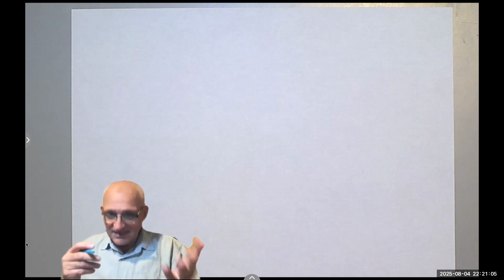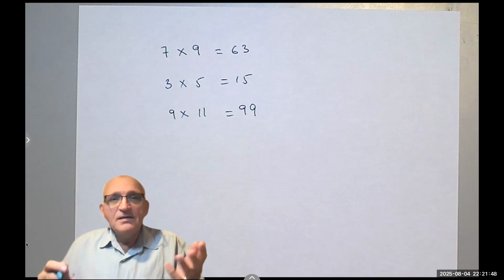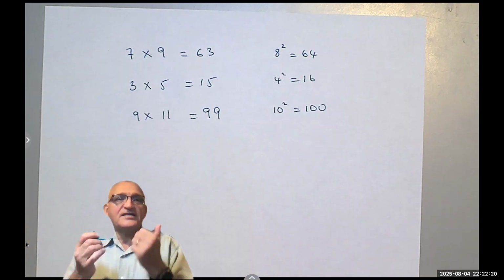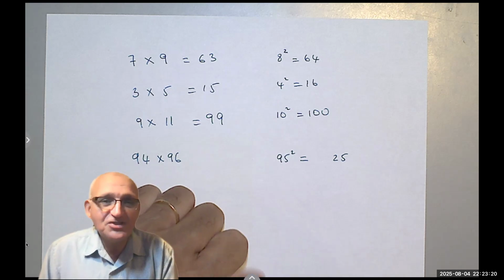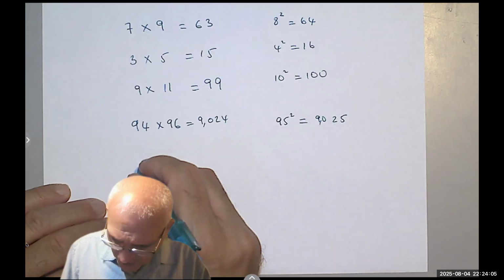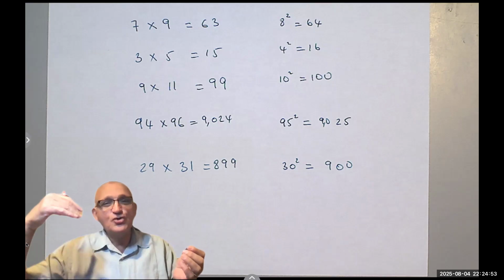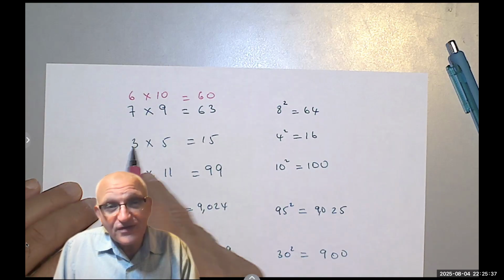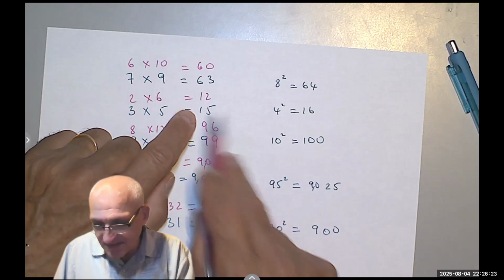Multiply Numbers Easily Using the Difference of Squares – Mental Math Trick!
Welcome back to Math Made Easy! In this bonus session, we explore a powerful mental math trick based on a classic algebraic identity — the difference of squares. Whether you're a beginner or already learning algebra, this method makes multiplying numbers faster and easier!

You'll learn how to:

Multiply numbers that differ by 2 or more

Use the square of the middle number to simplify calculations

Apply this to numbers like 29 × 31, 94 × 96, and many more

Understand the concept without needing full algebra knowledge

This is part of our ongoing series to strengthen your mental math and number sense. Perfect for students, math lovers, and curious learners alike!